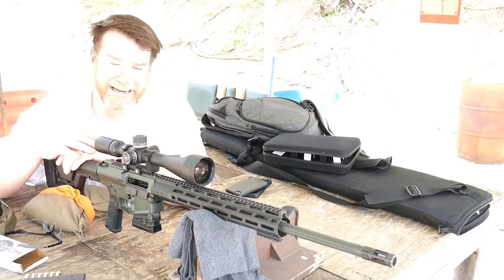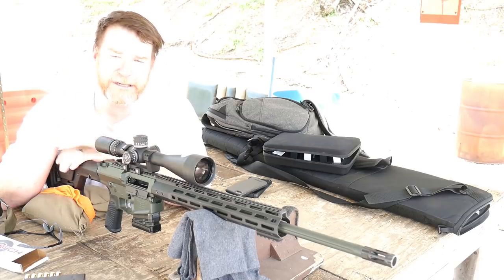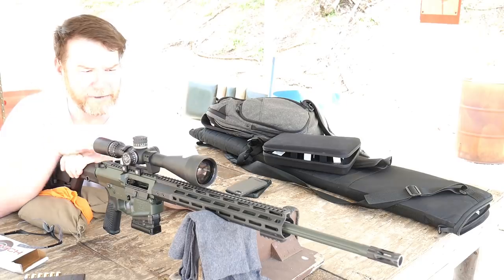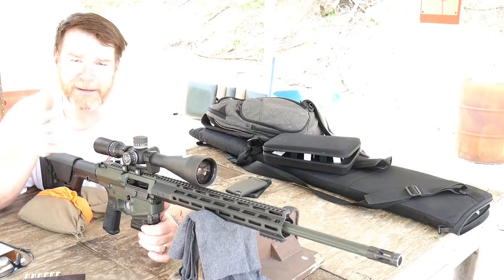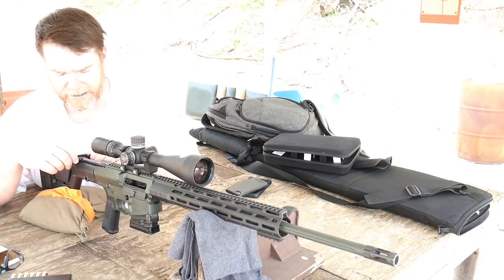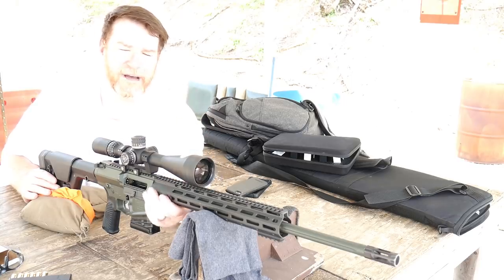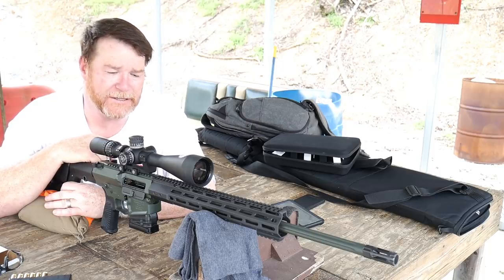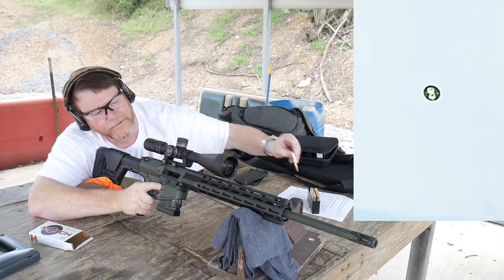Wilson Combat Super Sniper 6.5 Creedmoor Review! If Looks Could................